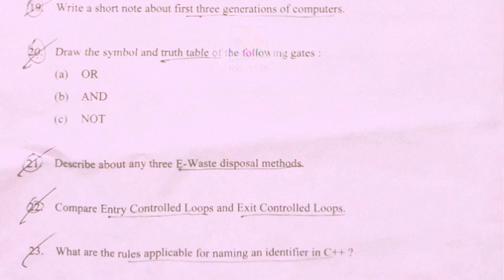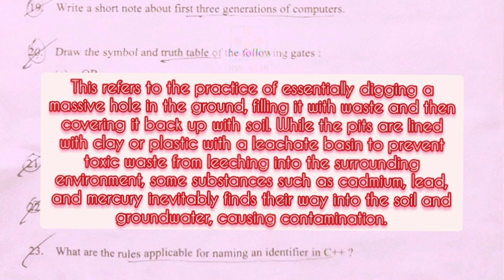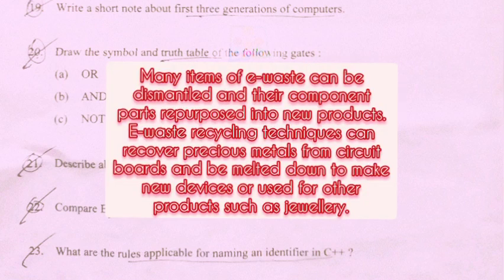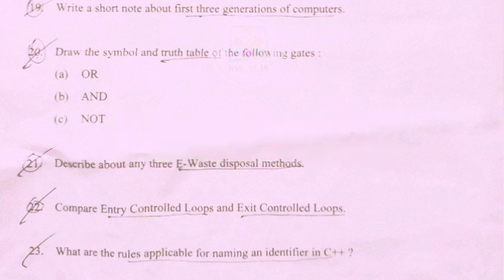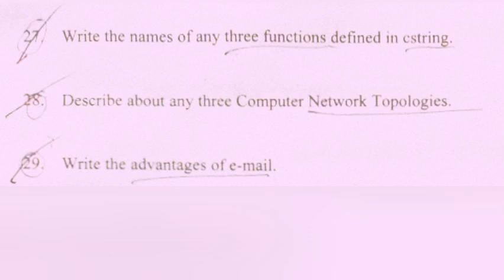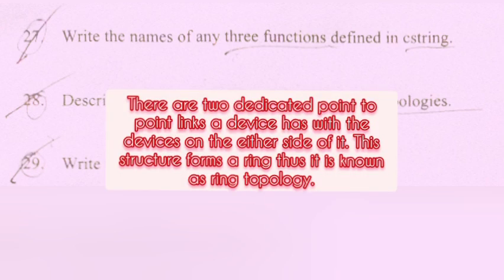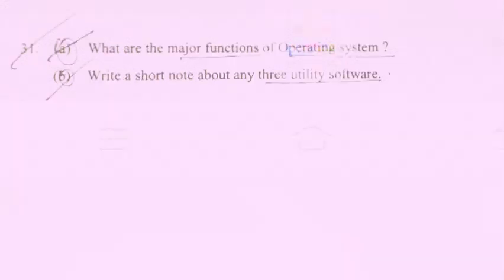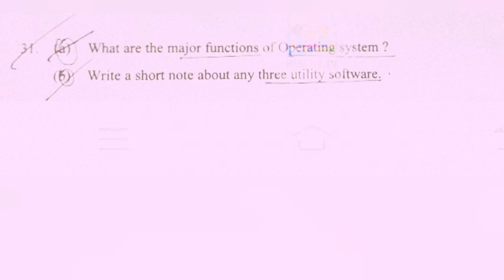Plus One Computer Science Improvement Exam 2023 Answer Key|part - 2